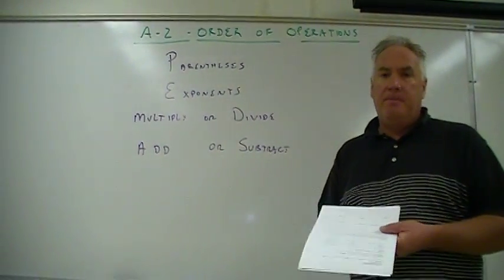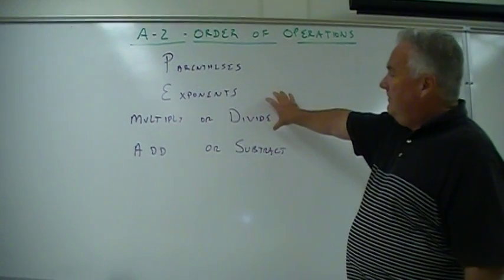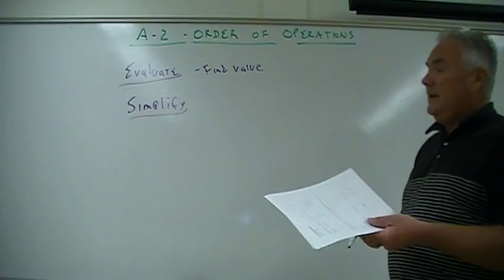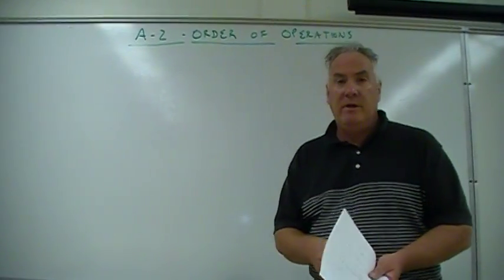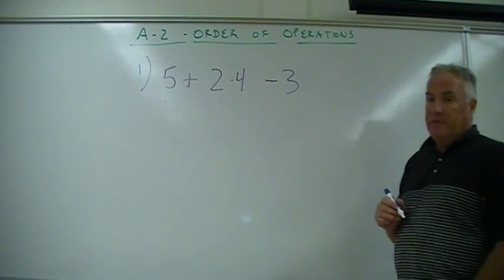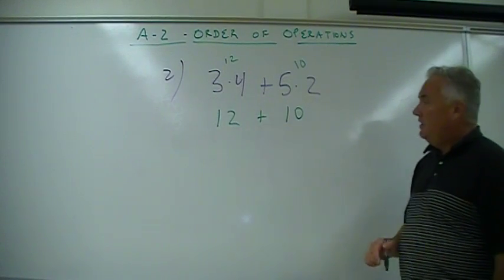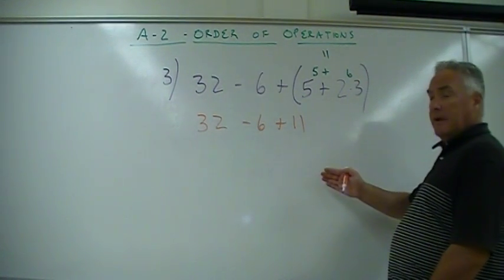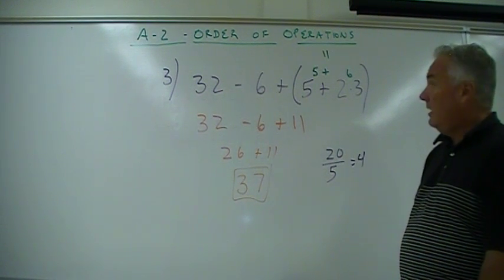A-2 - Order of Operations